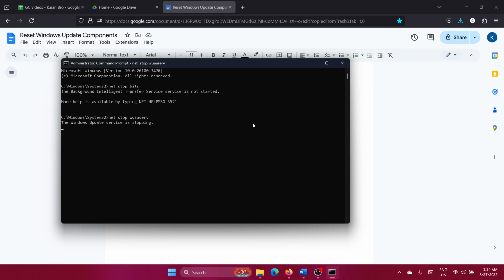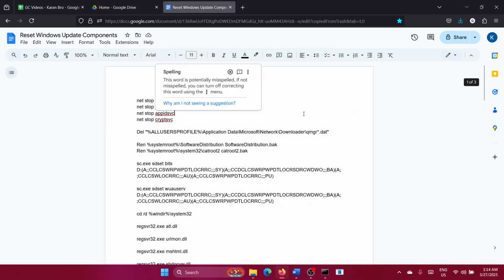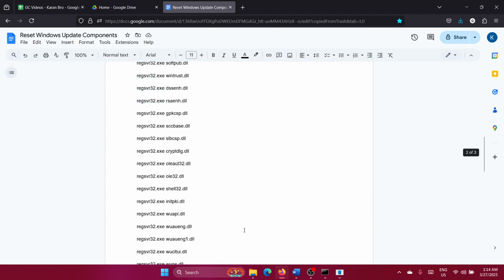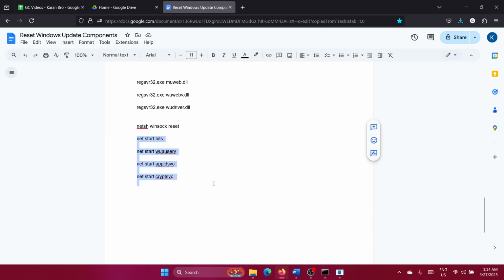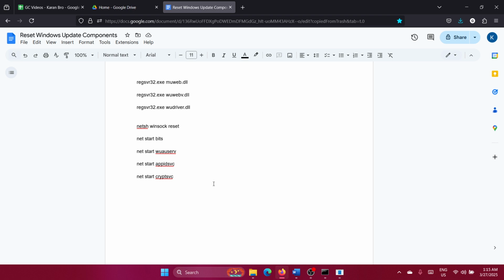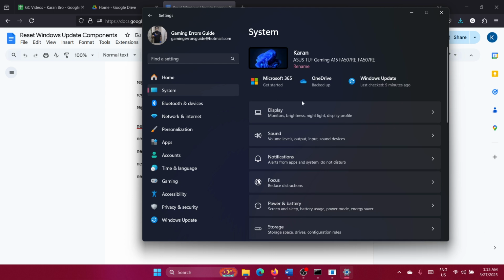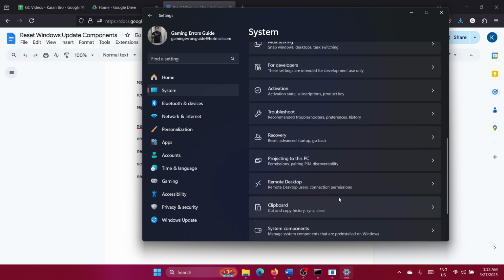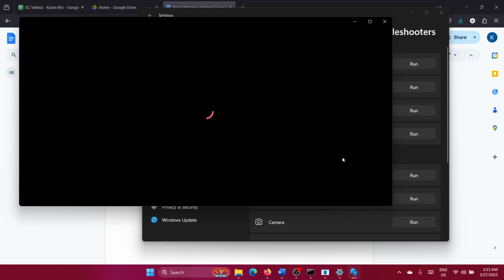How to Fix Error 0x80070026 for Windows 11 Update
Video Title: How to Fix Error 0x80070026 for Windows 11 Update

If you wish to Fix Error 0x80070026 for Windows 11 Update, then please watch this video.